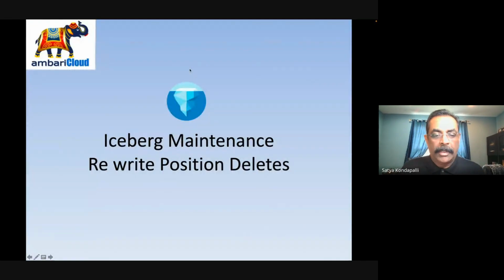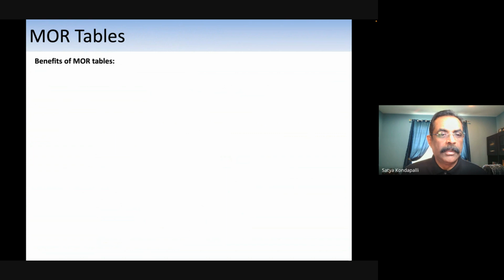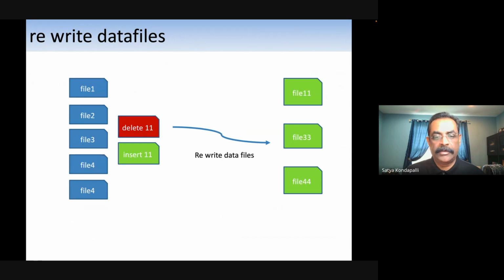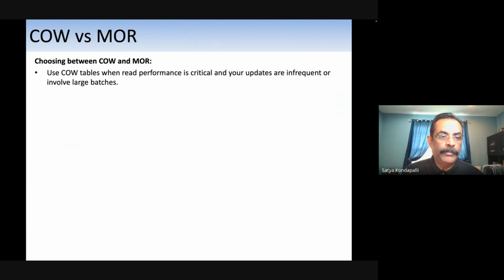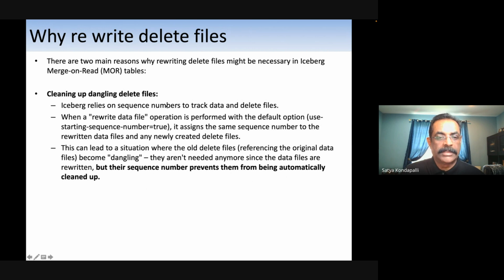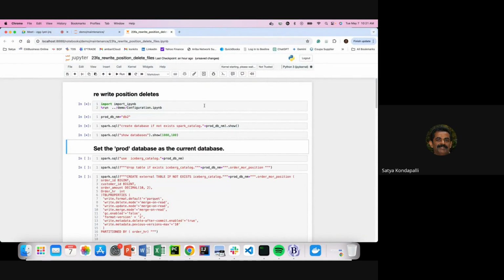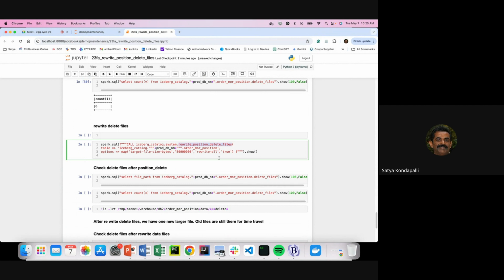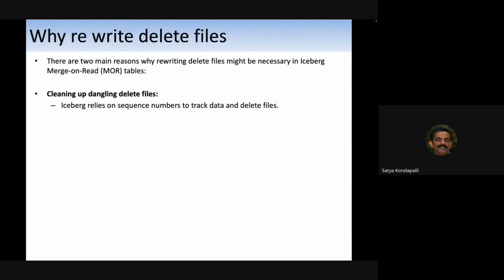Iceberg Maintenance: ReWrite Position Deletes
Removes dangling delete files, freeing up storage space.
Improves compaction efficiency by potentially reducing the number of small delete files.